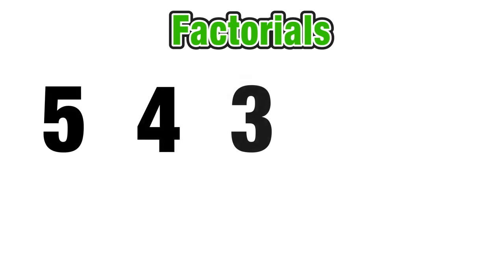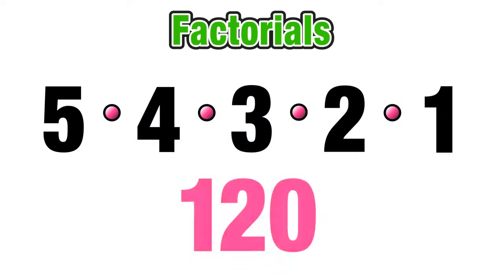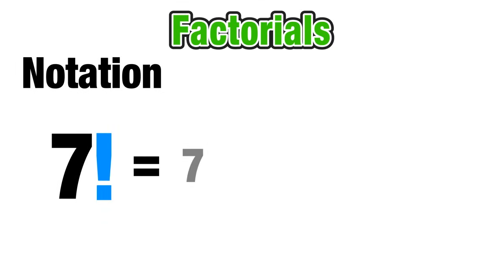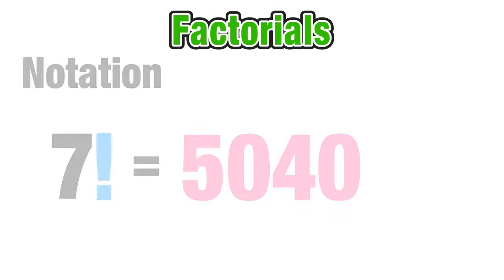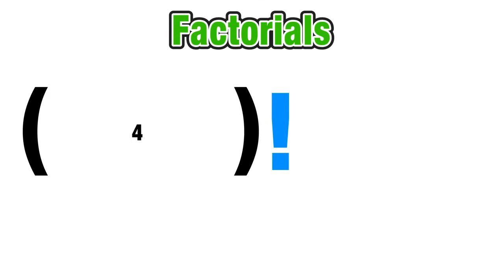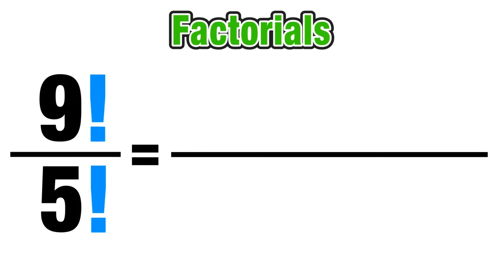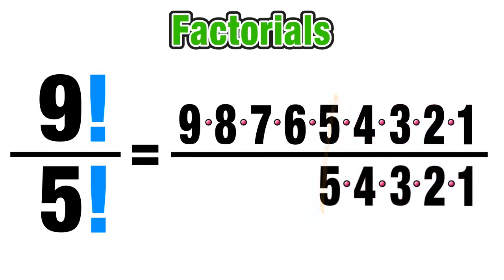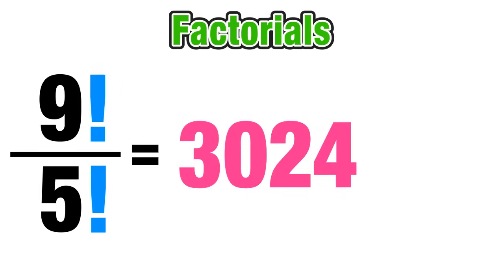INTRO TO FACTORIALS!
Join us on this lesson where we visually explore the basics of factorials and factorial notation (!) and join our free mailing list!

Includes: Factorial Definition, what is 0 factorial, what is 5 factorial, what is 10 factorial, what is 52 factorial, what is 9 factorial,

This lesson answers the questions: What is a factorial? How do I simplify factorials? How do I divide factorials. What is 0!? What is 1!?